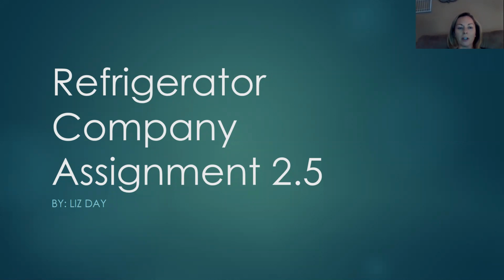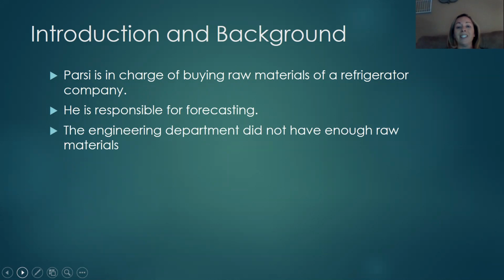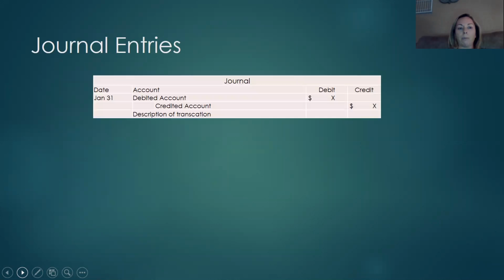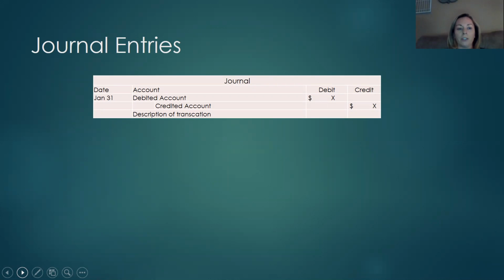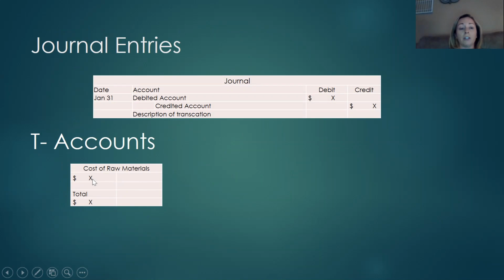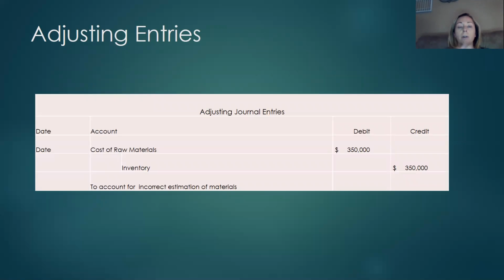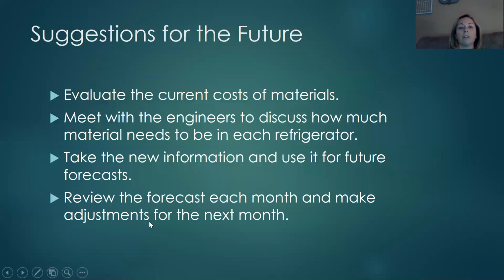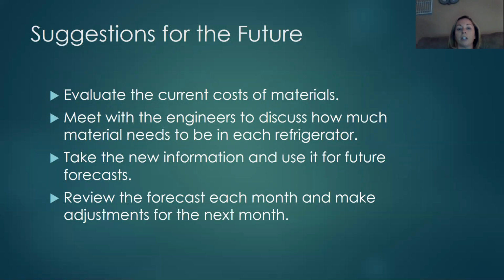2 5 assignment